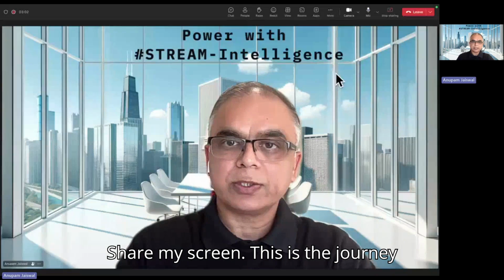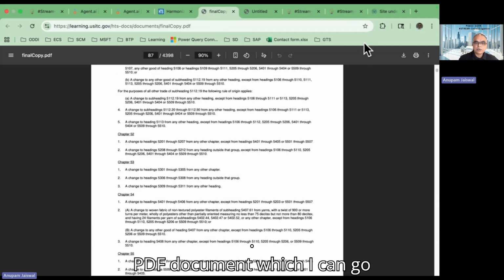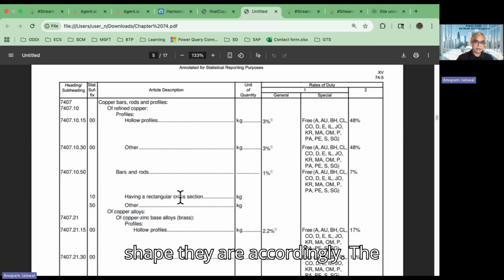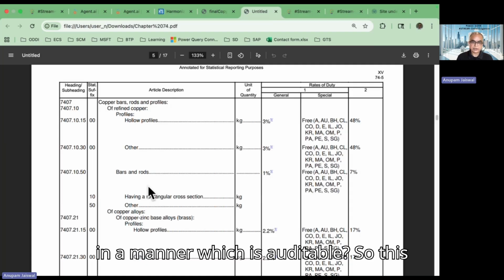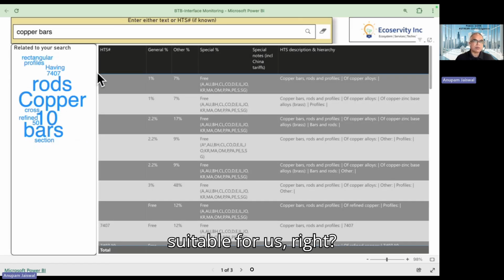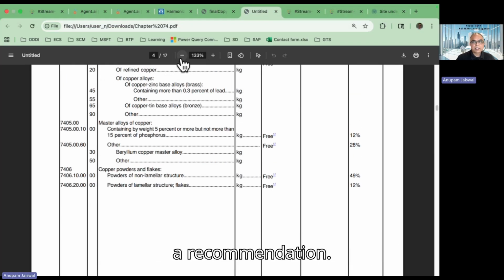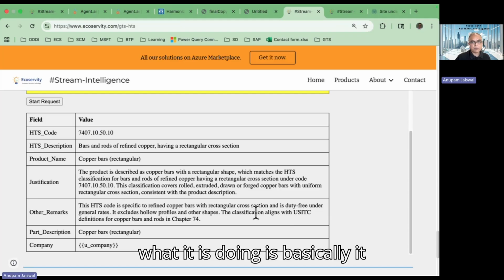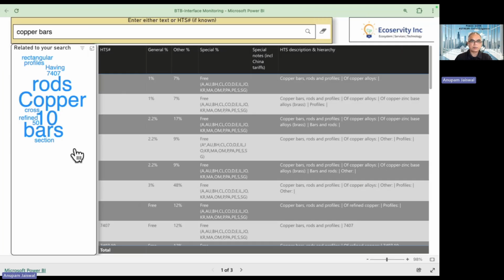Simplify Tariff Compliance with STREAM-Intelligence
Struggling to comply with the tariff changes, with HTS documentation, chapters and hierarchy?
Use the power of STREAM-Intelligence for
1)  Trained AI recommendations using Trade Foundational Model for tariffs (link here)

3) Get related items to your search, with simplified tariff codes & rates